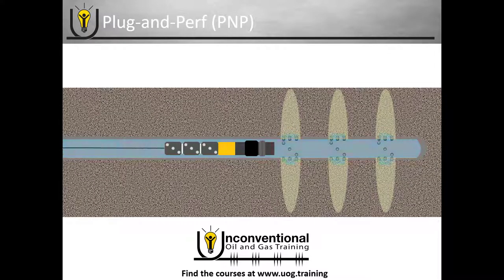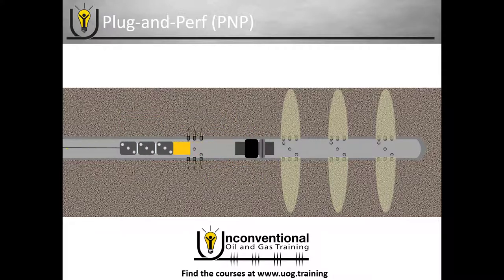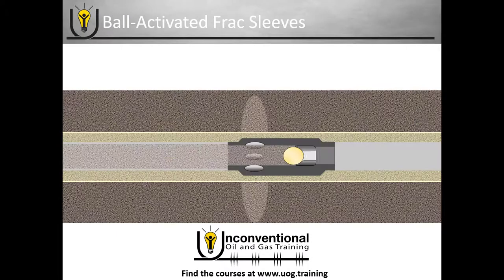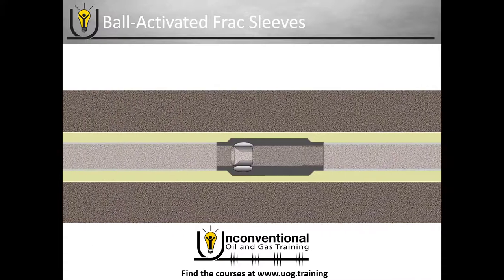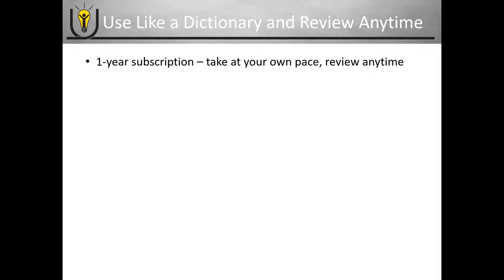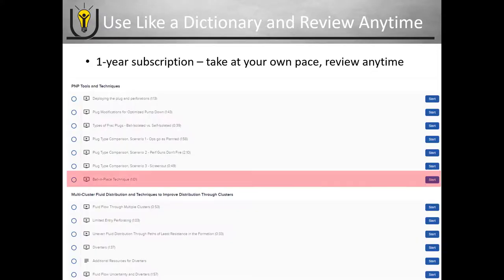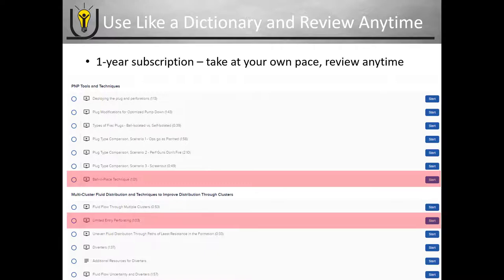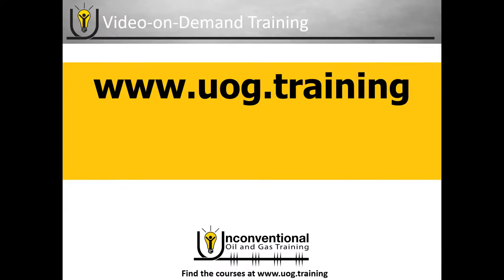Multistage Completions for Hydraulic Fracturing Video-on-Demand Course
$100/year to learn Multistage Completions for Hydraulic Fracturing? Yep! The downturn special pricing on the video-on-demand course is still available!